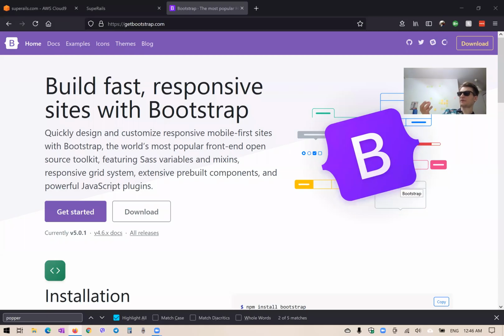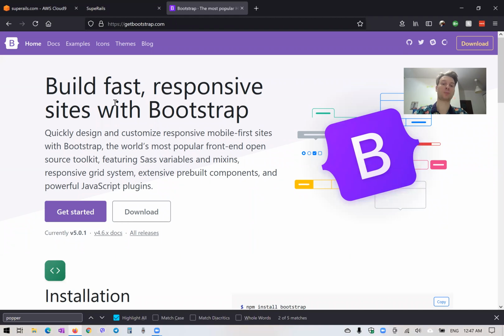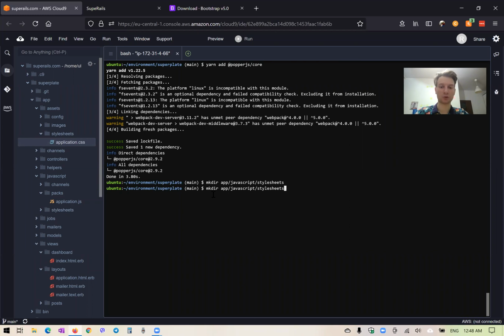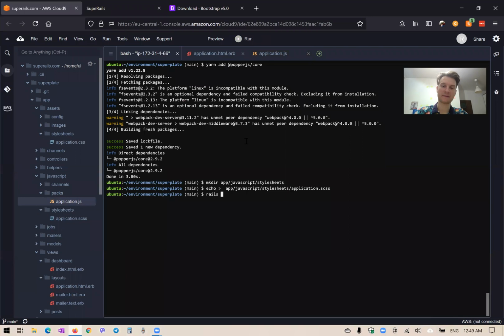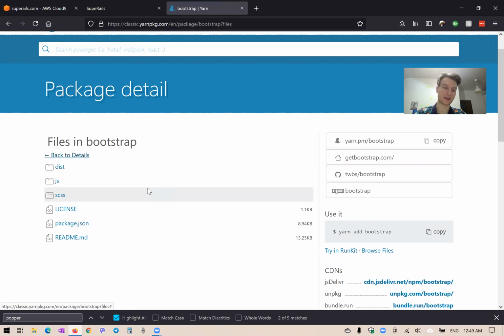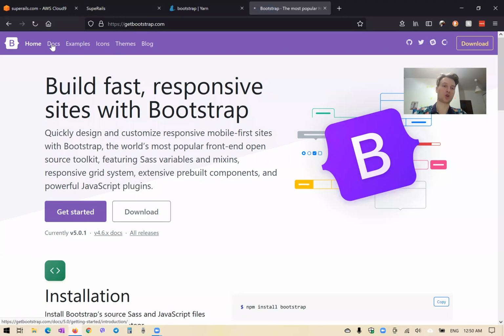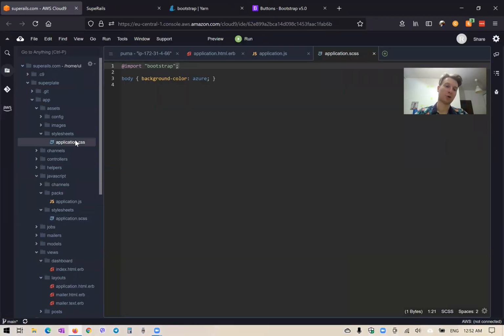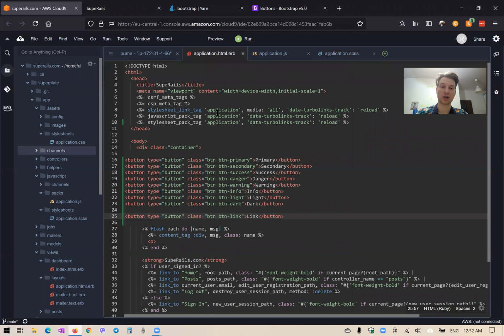Ruby on Rails #37 Install Bootstrap 5 with Rails 6, Yarn and Webpacker